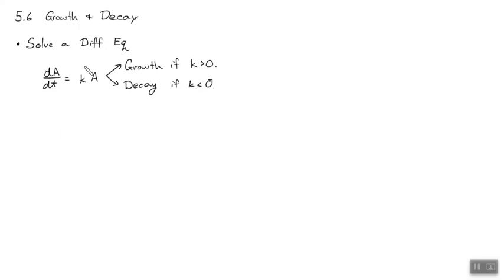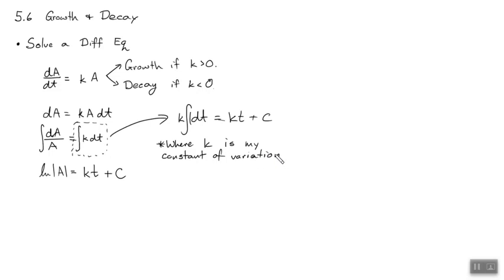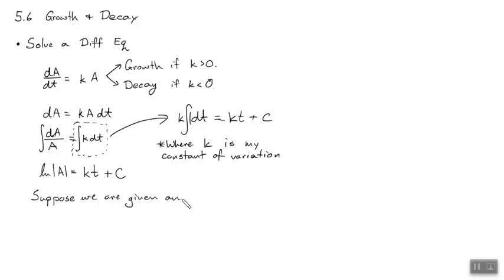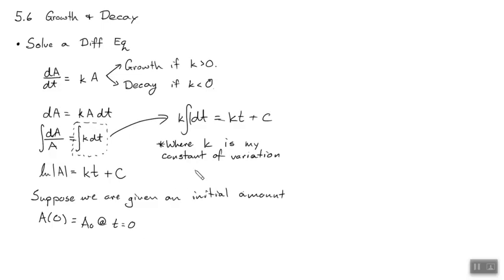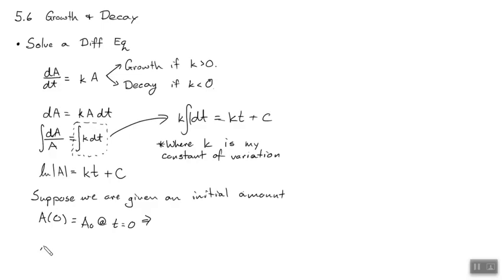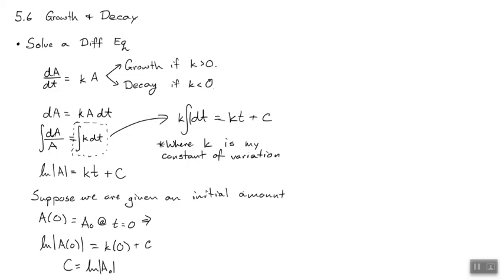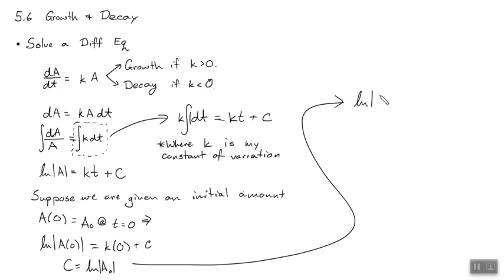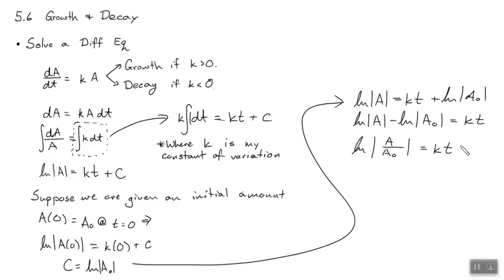2nd Hour Calculus (3/31/26) - Lesson 5.6.1 - Inhibited Growth and Decay